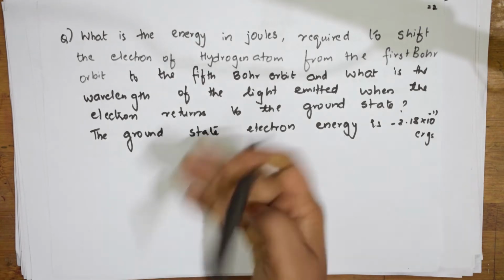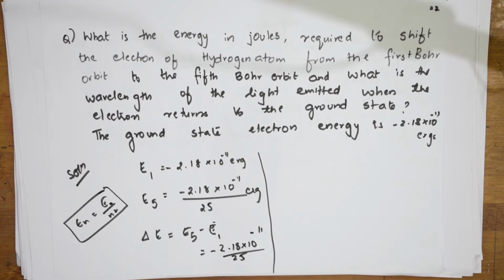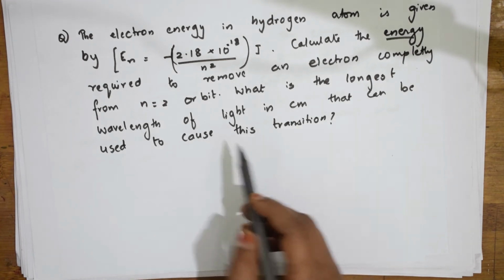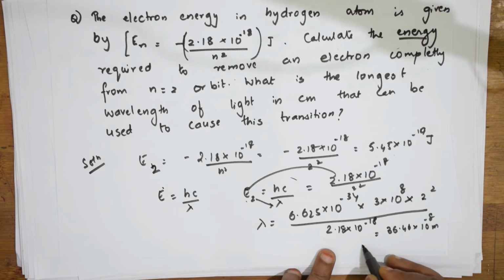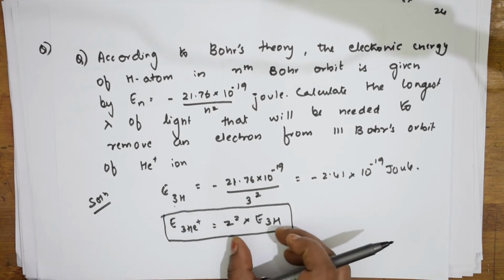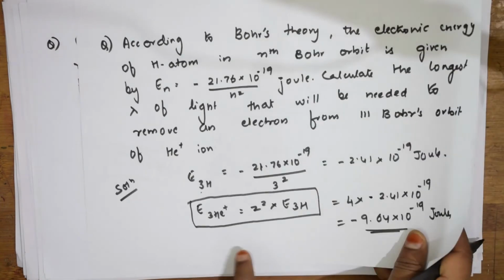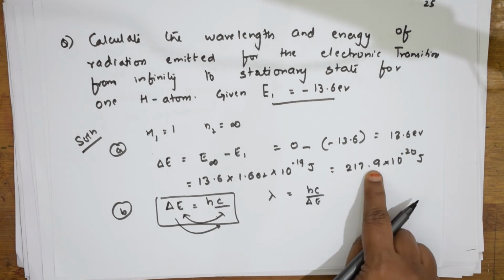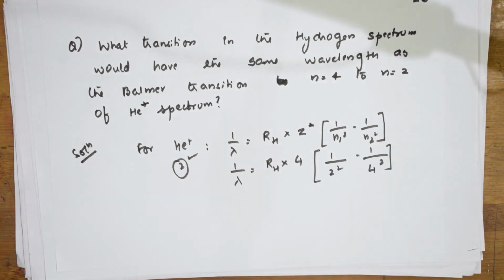💎 Structure of atom| 5-NUMERICAL CHEMISTRY| grade 11 chemistry|JEE|NEET |Board exam|Tricks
SOLID STATE

 HALOALKANES & HALOARENES

 BIOMOLECULES

 CHEMICAL BONDING

Chemical Kinetics

Amines

Solutions